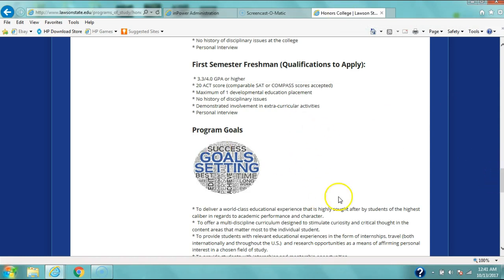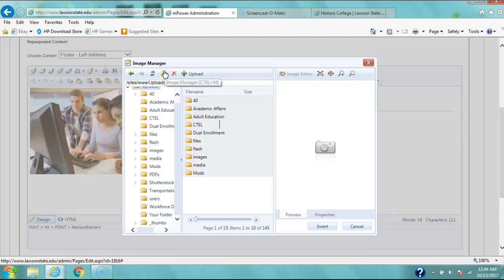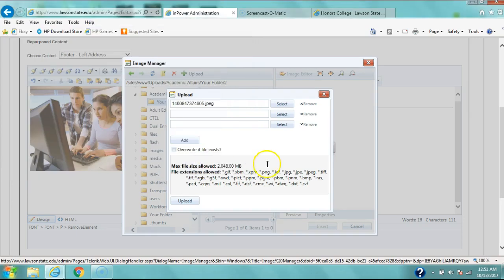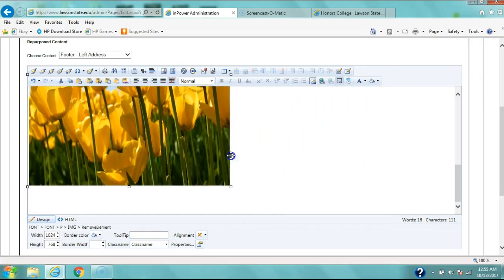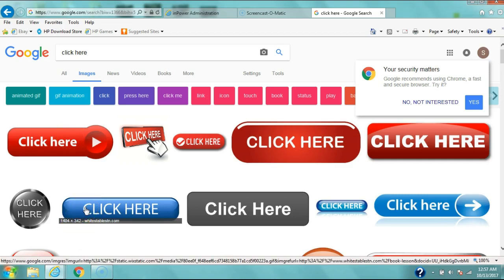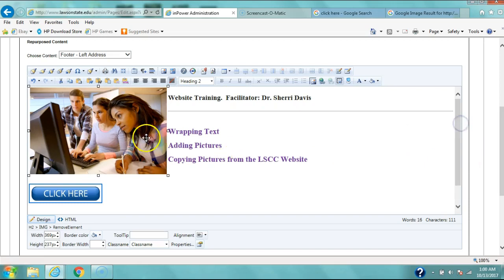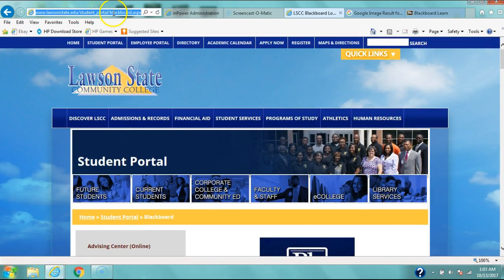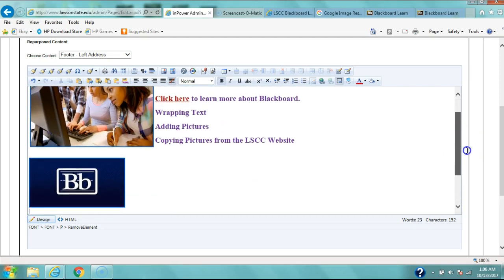LSCC Website Training VIdeo #3: Pictures, Wrapping Text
This video outlines how to add PICTURES on the website, wrap text, copy pictures, and LINK pictures to URL sites (on the web).